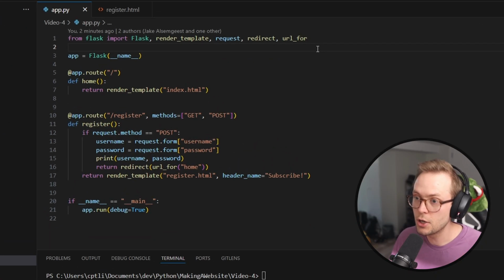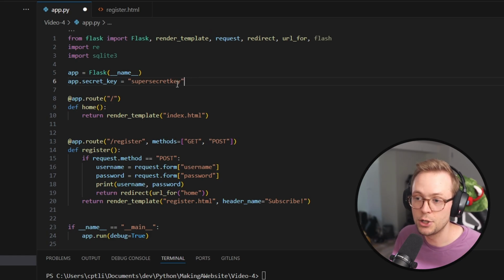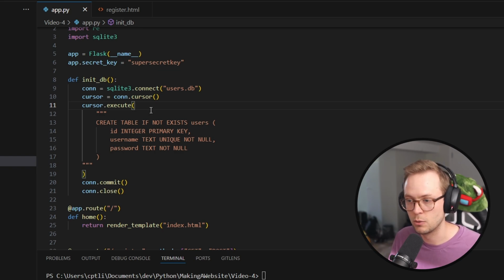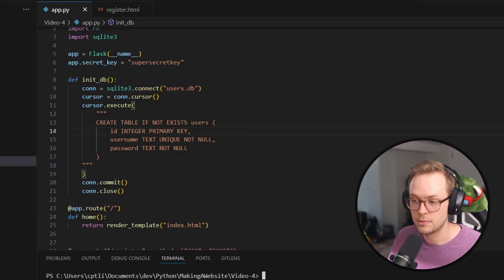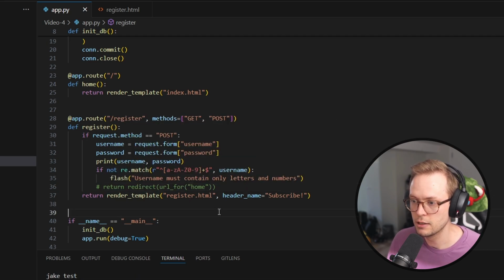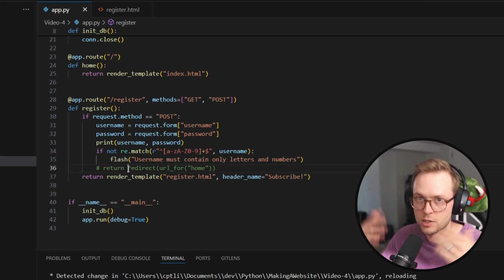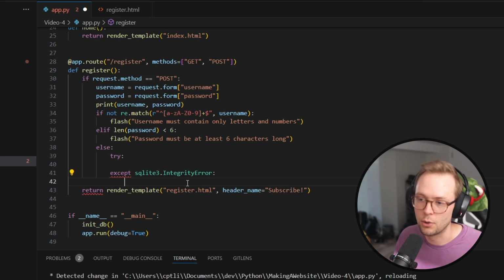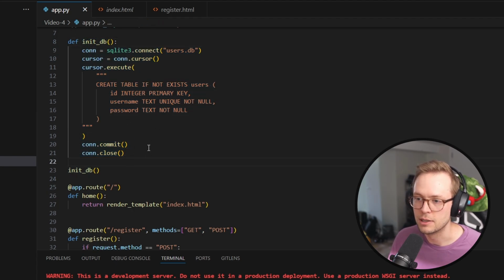Database Registration Made SIMPLE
In this video we make the registration store the username and password in your database! This will allow us to have users register for our site and then login later!

Timestamps:
0:00 Intro
0:39 Import Updates
2:21 Database Setup
6:11 Username Checks
7:34 Flashed Messages
9:28 Password Checks
11:03 Insert registration into database
12:36 Outro